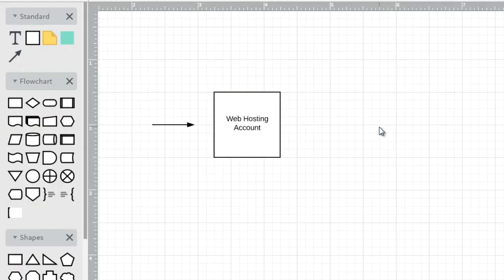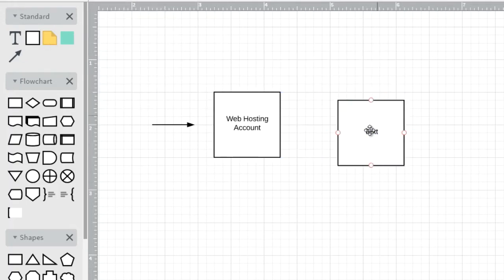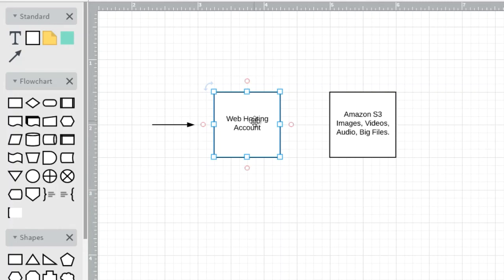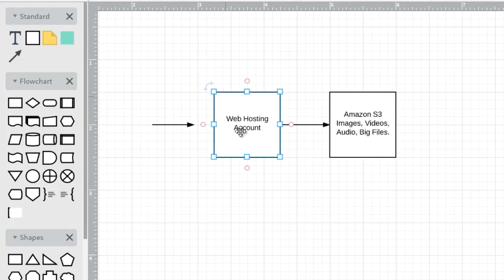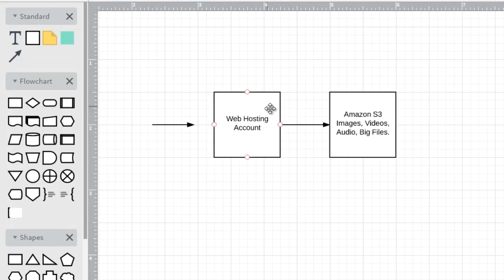Amazon S3 service introduction for beginners | Guest knowledge | Part 01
Hello Everyone,

In this video, we will discuss amazon's s3 services. So if you are interested to learn about amazon s3 services this is the best match for you.

Amazon S3 service introduction for beginners